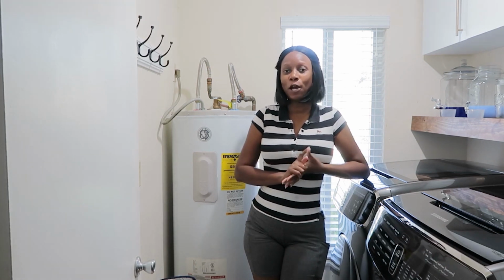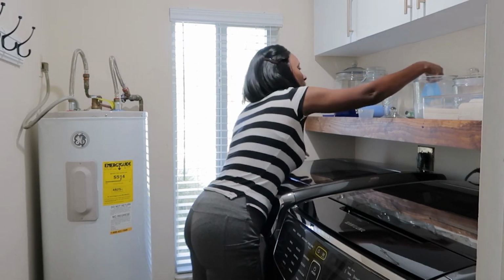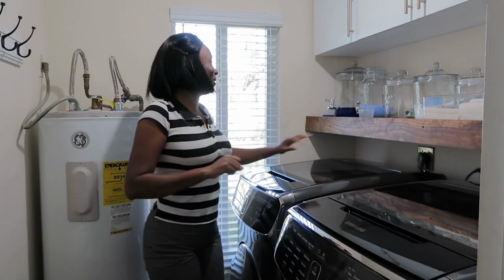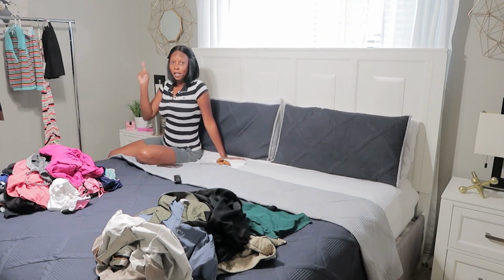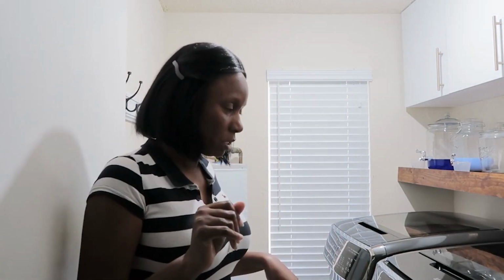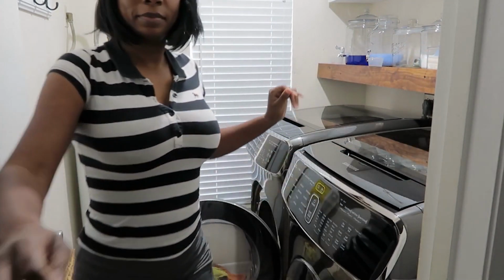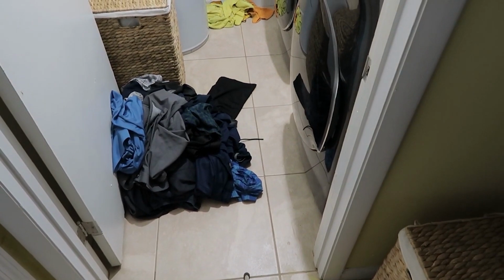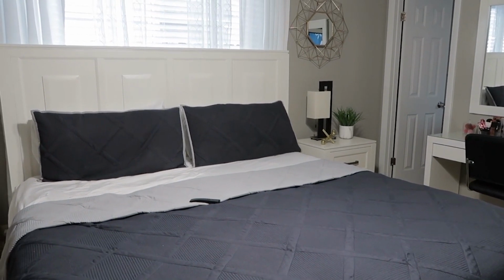Weekly Laundry Routine | Wash Dry Fold Repeat | Laundry Motivation 2023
Hey guys, in this video I shared with you my weekly laundry routine for inspo and motivation. This video is also packed with tips on how to manage your laundry routine.
xoxo ~ Maria